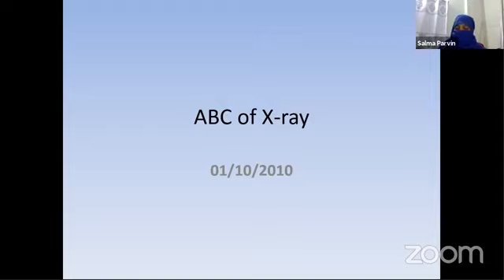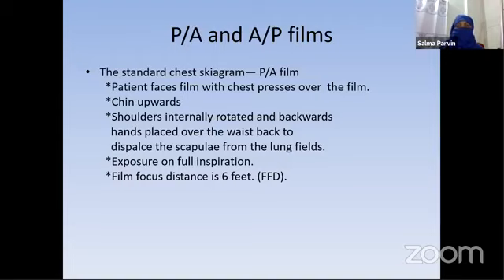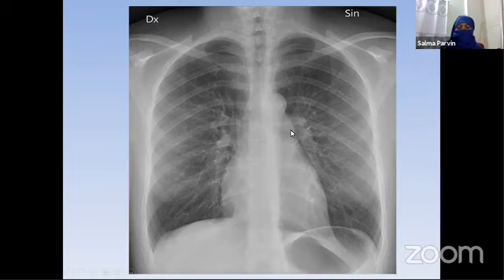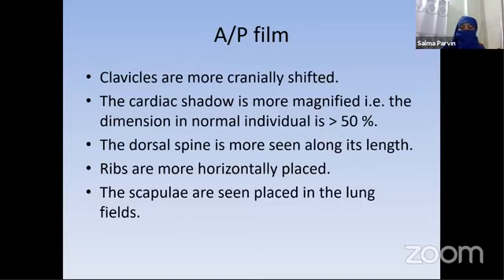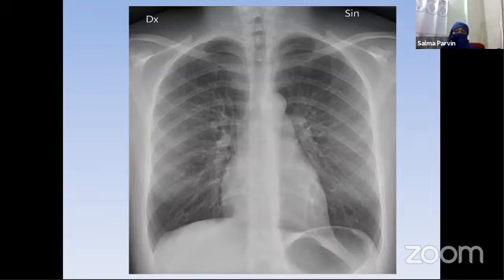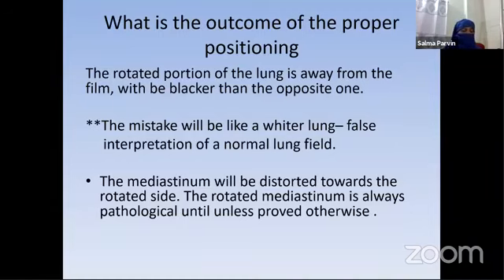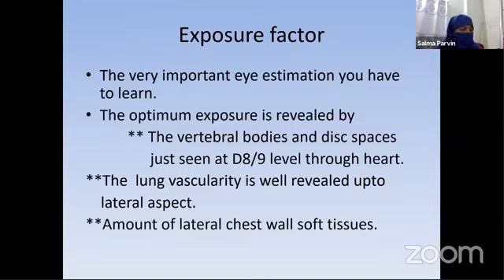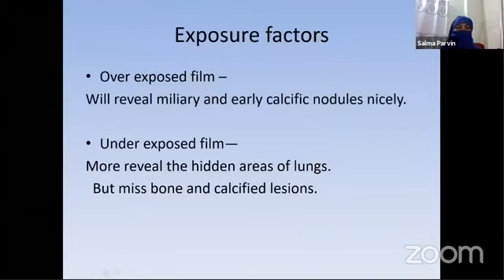ABC of Xray